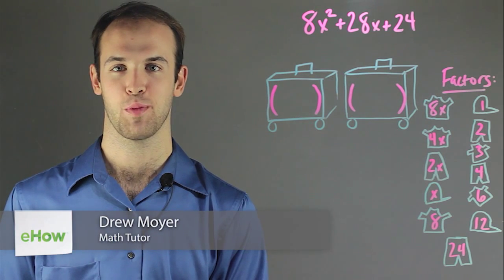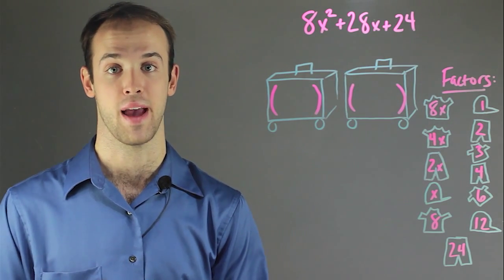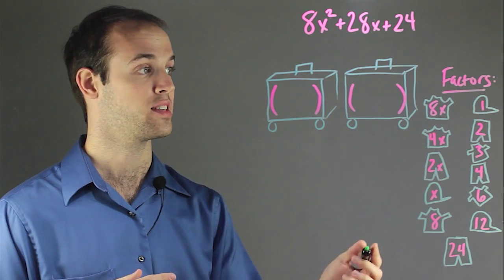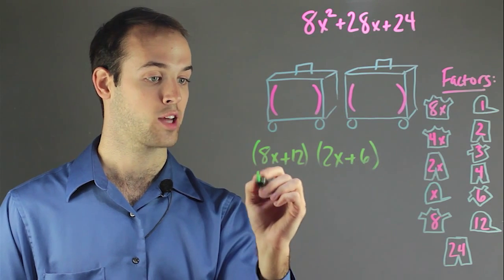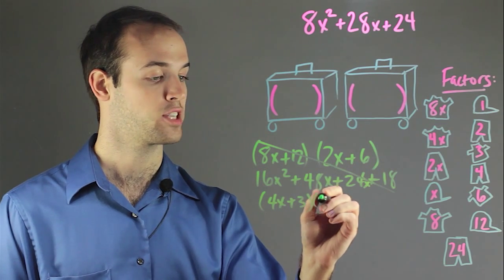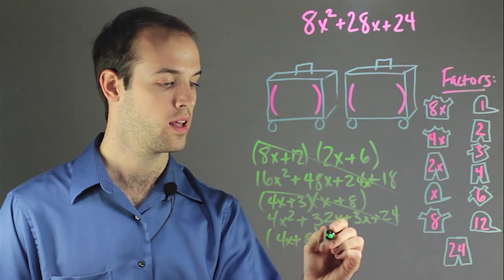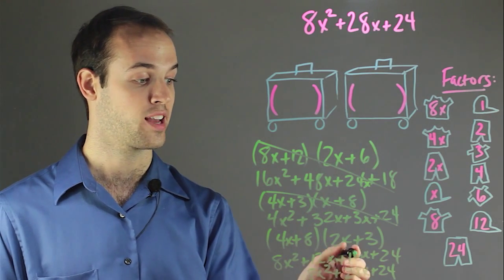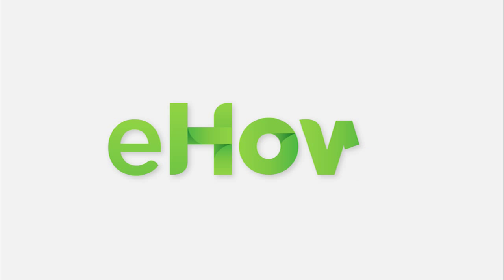College Algebra Activities in Factoring : Fun with Math!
Factoring trinomials is a lot like packing a suitcase. Find out about college algebra activities in factoring trinomials with help from an experienced math professional in this free video clip.